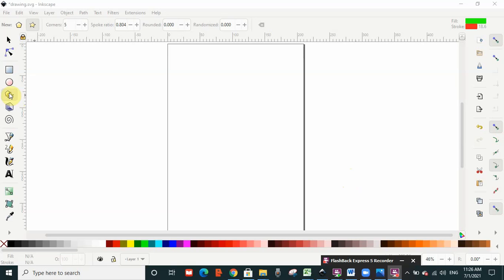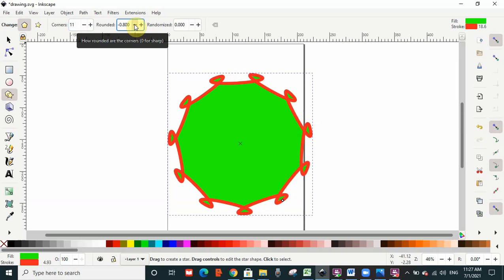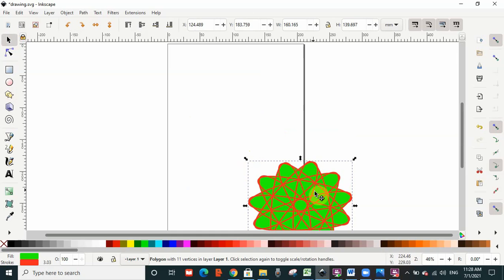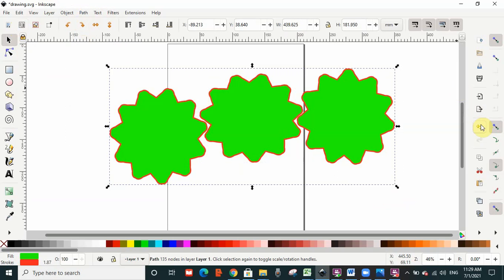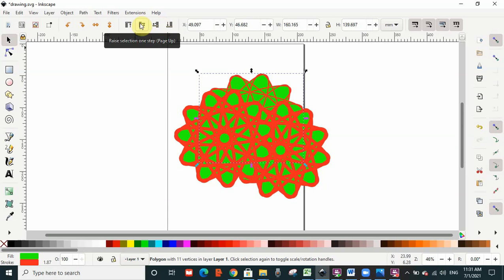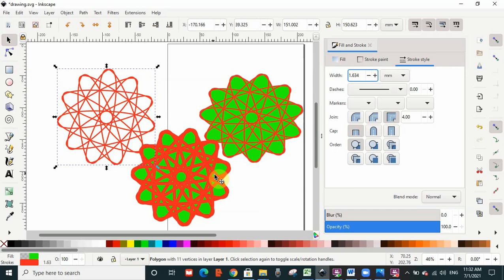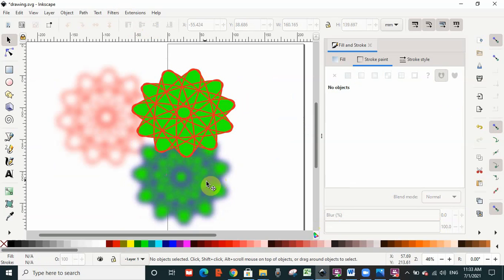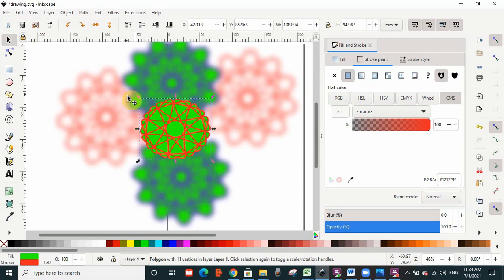Inkscape Lesson 4: Discover new Shapes & Features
Discover a 100 % free software for all your drawing needs